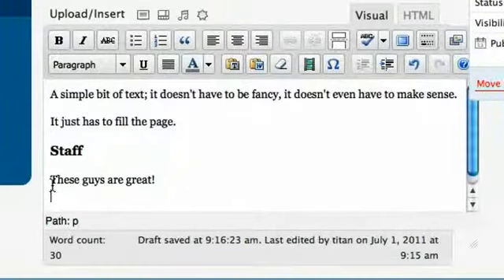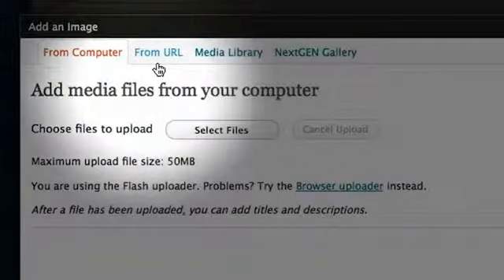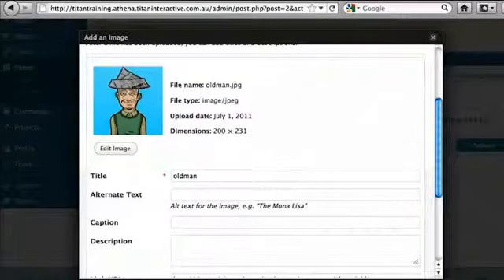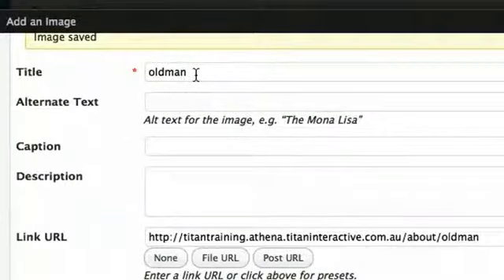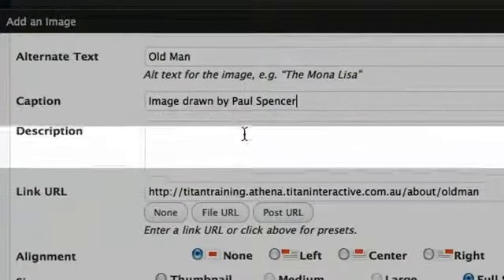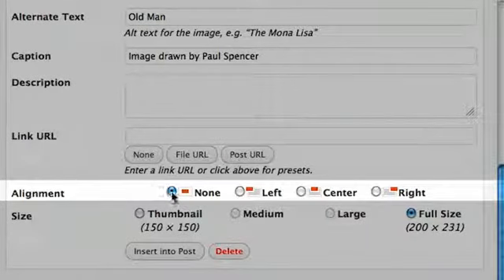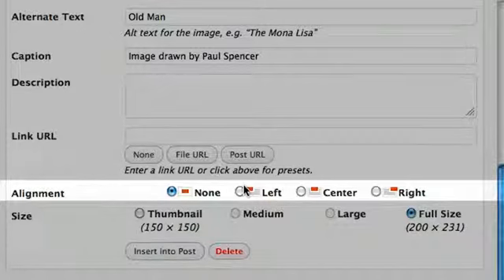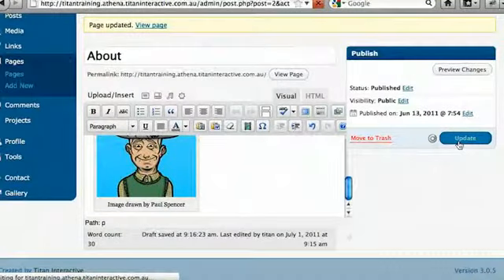TITAN CMS - Inserting Images